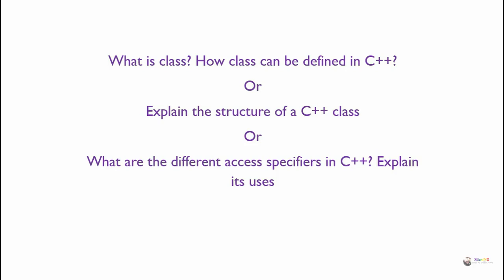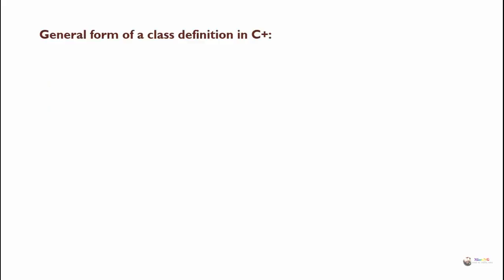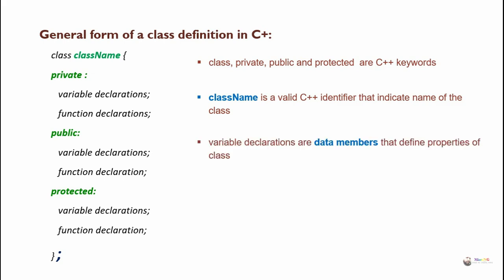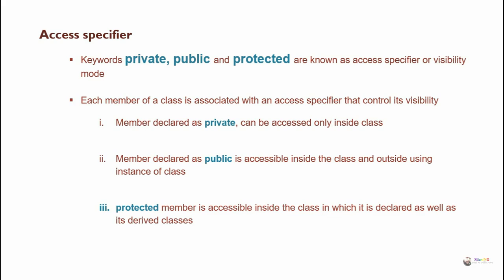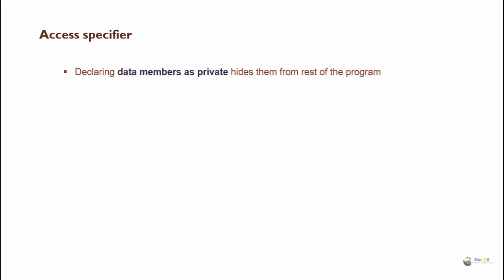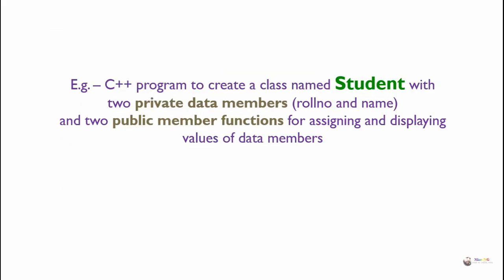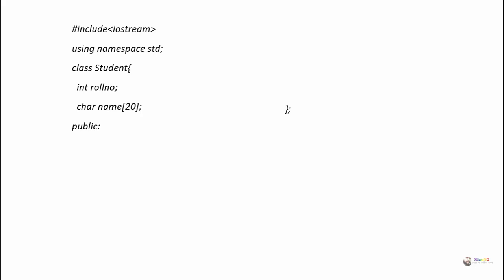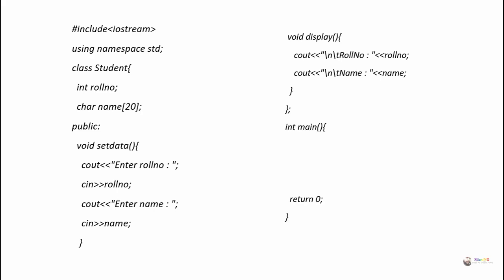Class and Object in C++